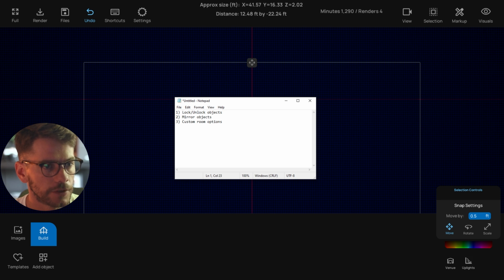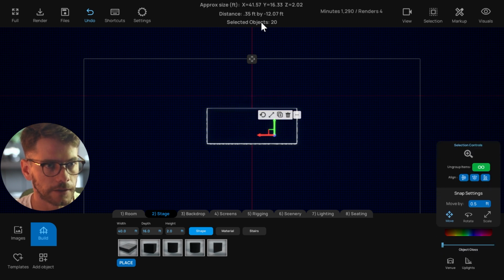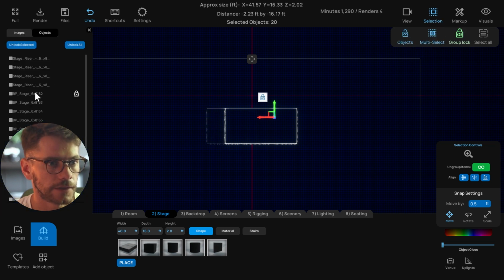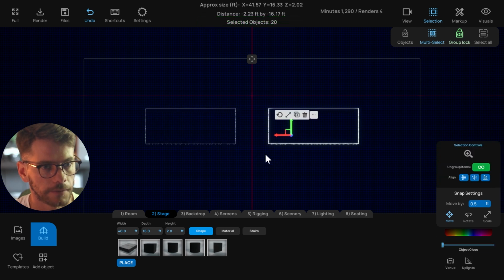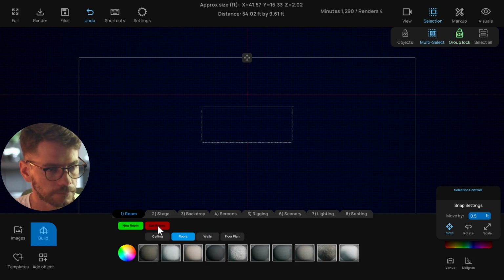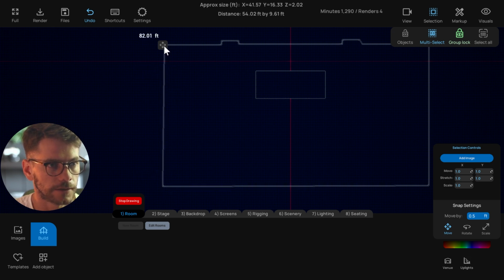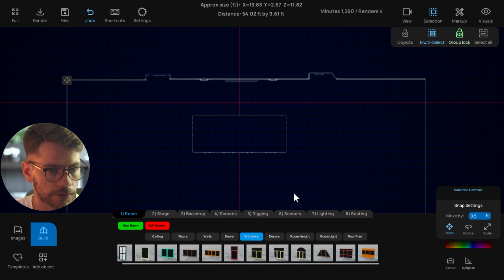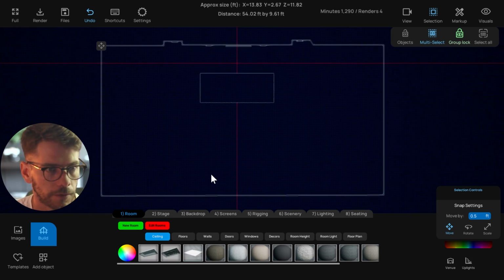How to Lock Objects, Mirror Objects and Create Custom Rooms in RenderNow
In this video, I show you how to lock and unlock 3D and 2D models, Mirror objects, and create custom rooms and venues for your 3D event renderings. All of this is created in RenderNow (Event Rendering Tool).  To learn more, visit eventrender.com. Hope you enjoy!

00:00 Intro
00:55 Lock and unlock objects
03:00 Mirror objects
04:00 Custom room options